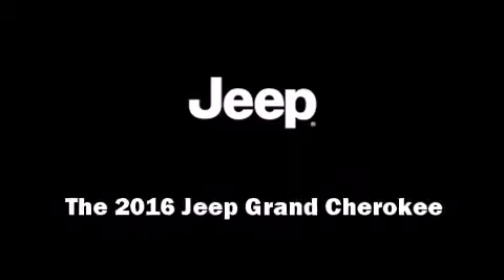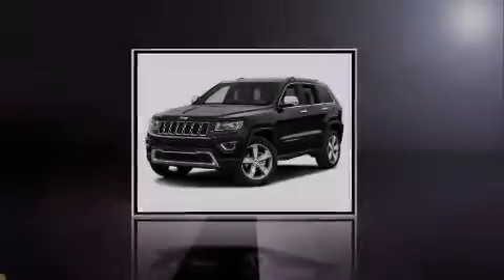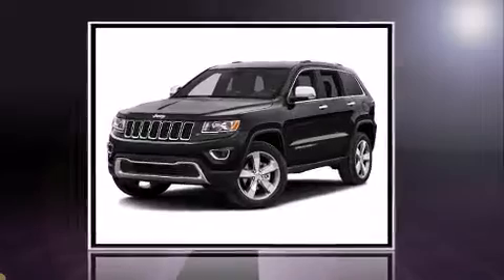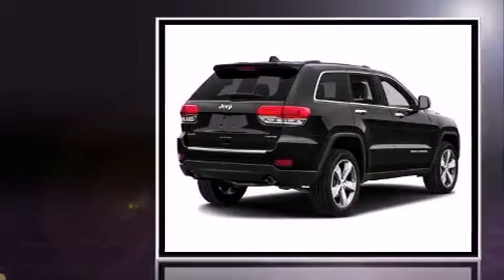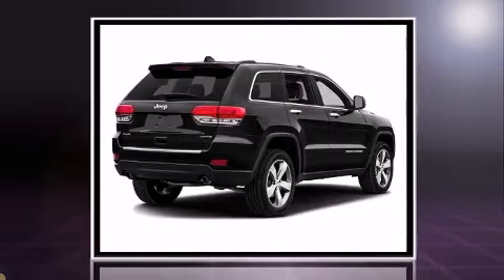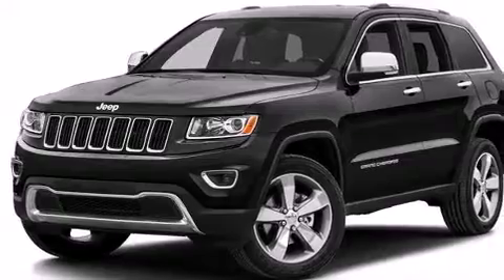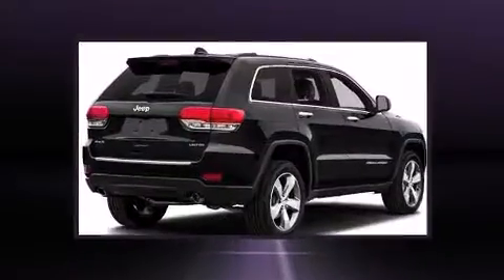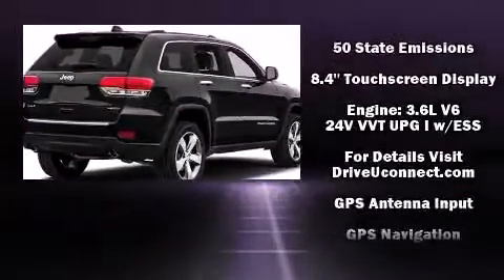2016 Jeep Grand Cherokee Limited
Introducing the 2016 Jeep Grand Cherokee. It features four-wheel drive capabilities, a durable automatic transmission, and a refined 6 cylinder engine. It's equipped with tons of terrific amenities, but it won't break your budget. Such as remote keyless entry, leather upholstery, voice activated navigation, power front seats, a built-in garage door transmitter, heated front and rear seats, a power rear cargo door, and power windows. For drivers who enjoy the natural environment, a power moon roof allows an infusion of fresh air. Side curtain airbags deploy in extreme circumstances, shielding you and your passengers from collision forces. We know that you have high expectations, and we enjoy the challenge of meeting and exceeding them! Stop by our dealership or give us a call for more information.